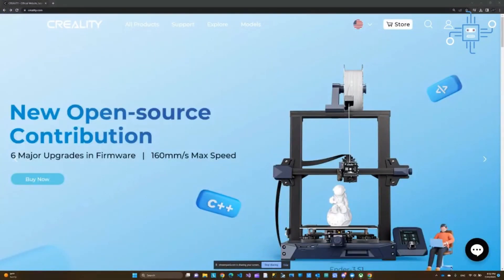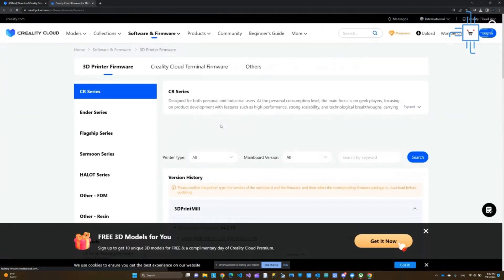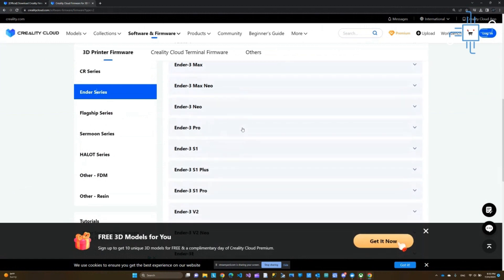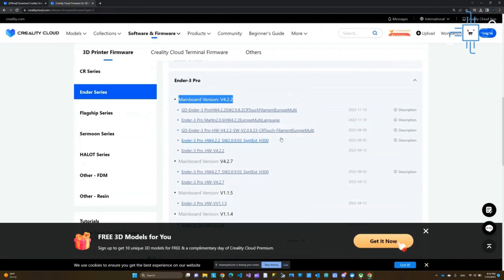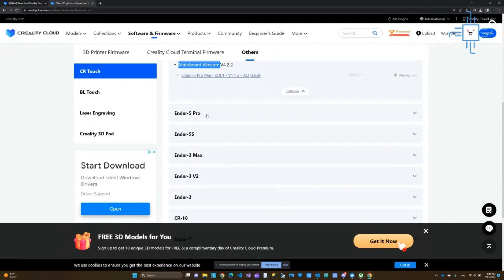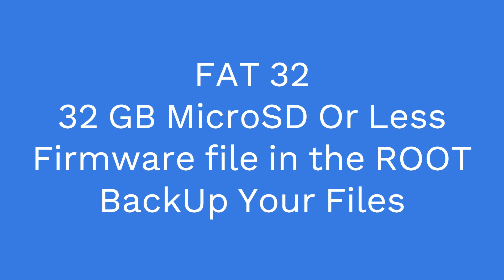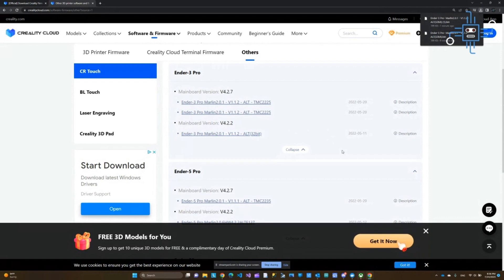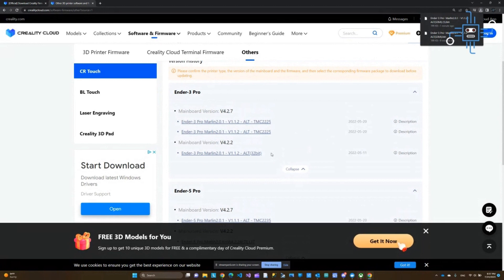3D Printer Upgrade - Firmware - MicroSD Card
Answering a couple questions I received related to Firmware Upgrade and the MicroSD Card.